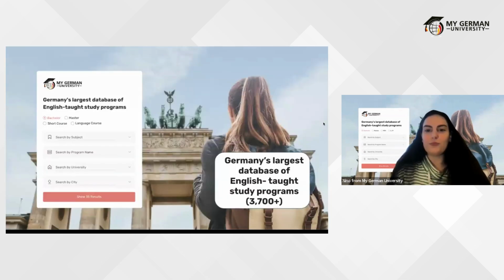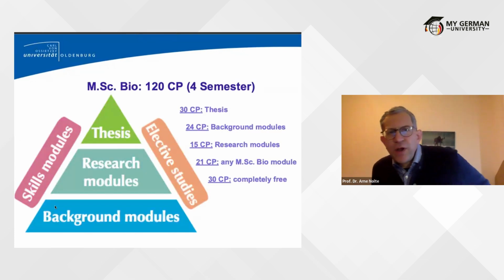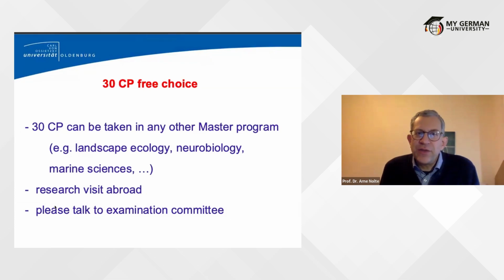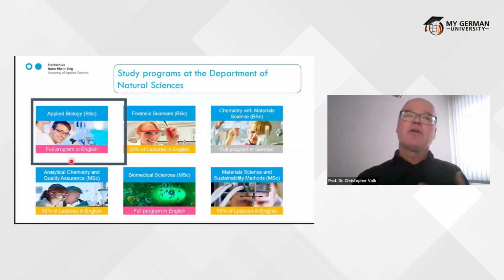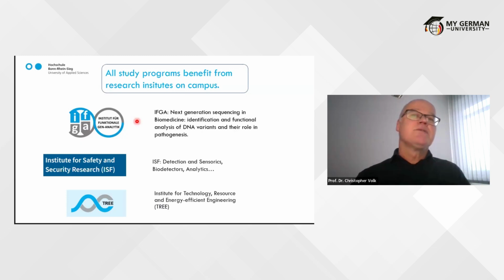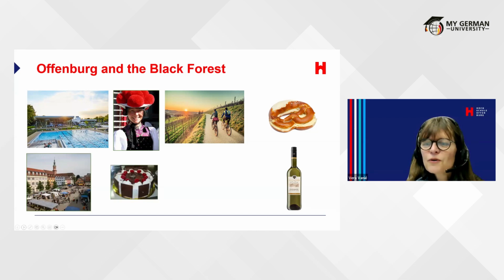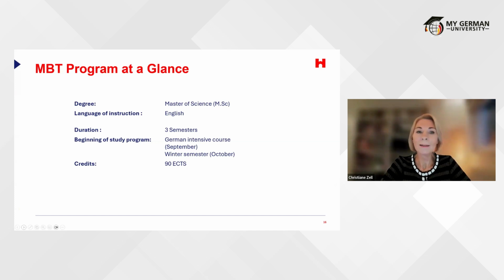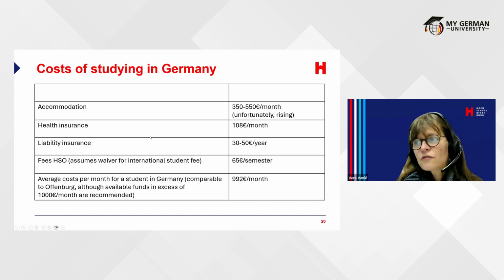Study Biology & Bioengineering in Germany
🌟 Welcome to the Webinar Recording: "Study Biology & Bioengineering in Germany!"🌟

📺 Watch Now: Dive into our comprehensive webinar recording, "Study Biology & Bioengineering in Germany," and kickstart your journey to academic excellence. Germany, renowned for its top-tier universities and diverse academic programs, offers exceptional opportunities in Biology & Bioengineering. 🇩🇪📘

Offenburg University of Applied Sciences: M.Sc. Biotechnology

HTW Berlin - University of Applied Sciences: MBA Life Science Management -

What You'll Discover:

📘 Program Structure Simplified: Understand the structure of Biology & Bioengineering programs in Germany, including admissions processes, curriculum details, and academic expectations.

🏫🌐 Explore Diverse Programs: Discover a wide array of Biology & Bioengineering programs across Germany to find your perfect academic match.

🎓🌟🔝 Career Opportunities: Gain insights into the job market and career prospects after graduation, with inspiring potential career paths in the field.

🗨️🎤 Expert Q&A Session: Access valuable insights from a live Q&A session with university program representatives, answering your burning questions directly.

✈️🎓 Start Your Academic Journey: Whether you're a prospective student or exploring educational options, this recording is your gateway to starting your Biology & Bioengineering adventure in Germany.